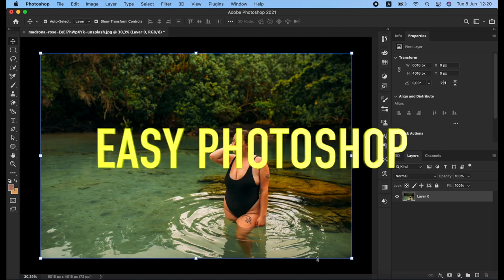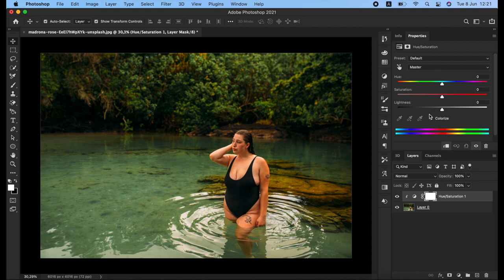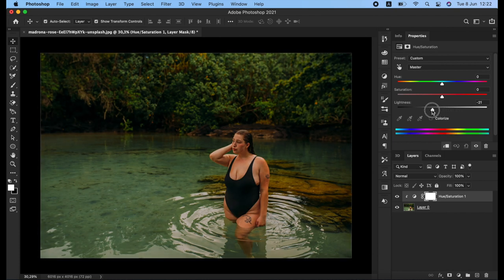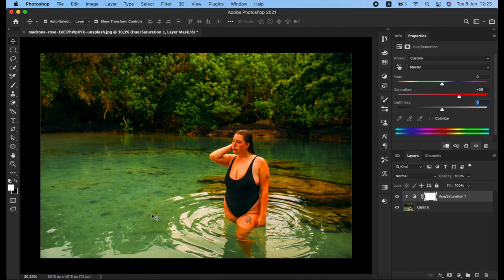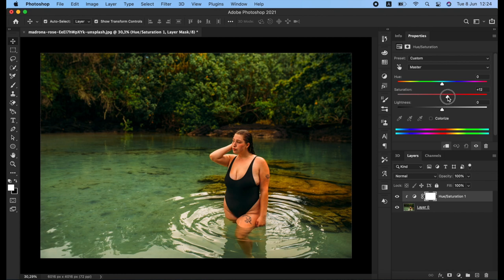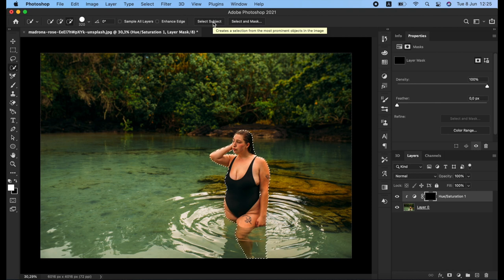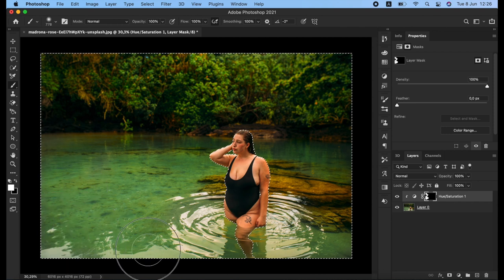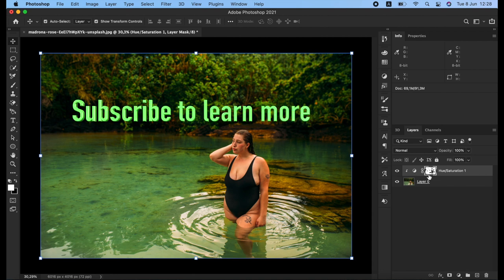How to use Hue and Saturation adjustment layer EXPLAINED in Photoshop 2021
in this video, we show a quick way to use Hue and Saturation adjustment layer in Photoshop 2021